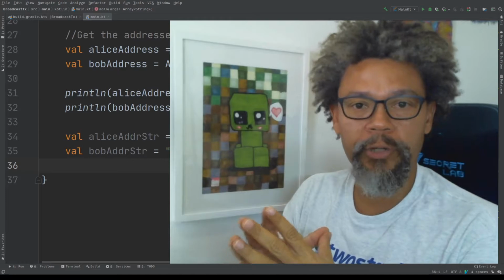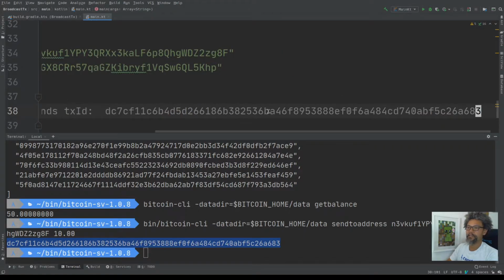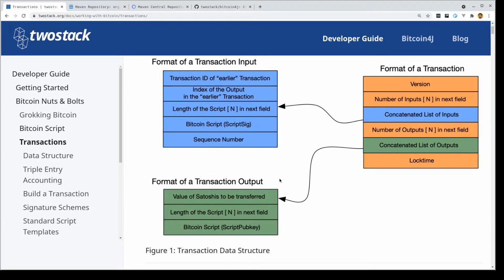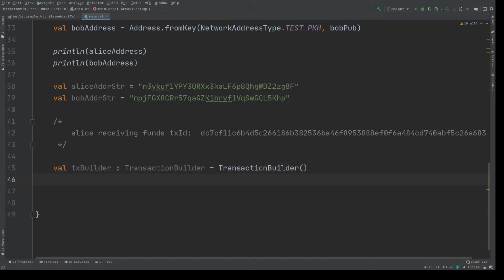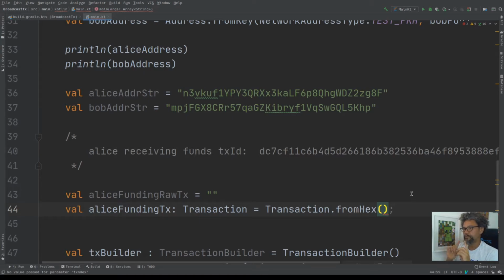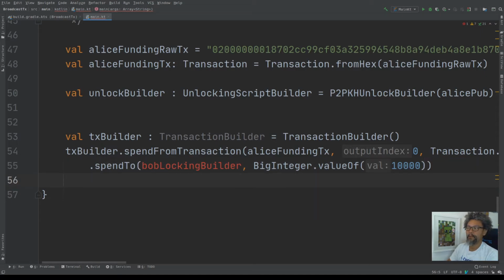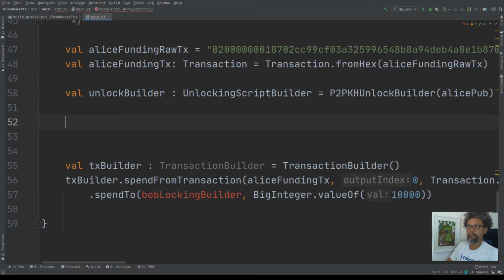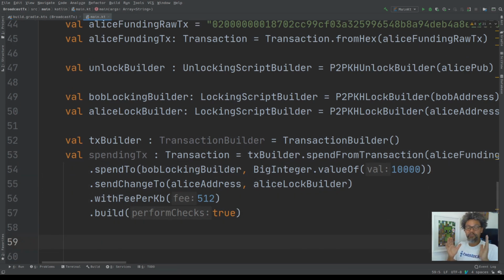Build a Transaction - Part 2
In Part 2 of "Building a Transaction", we proceed with initial assembly of all the components we need to build a Transaction.

Part 2 Covers :
- TransactionBuilder
- Obtaining raw transaction data from a node
- Querying a node for information on a TransactionId

Part One of this three-part episode covers:
Private Keys
Public Keys
Bitcoin Addresses